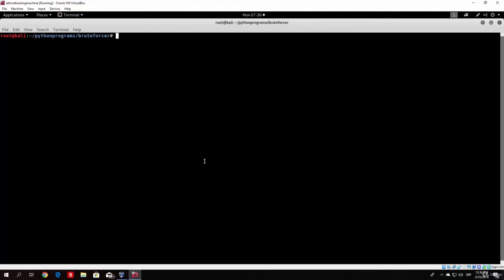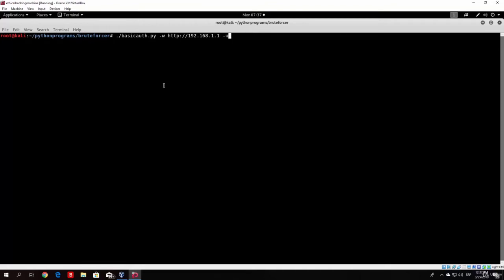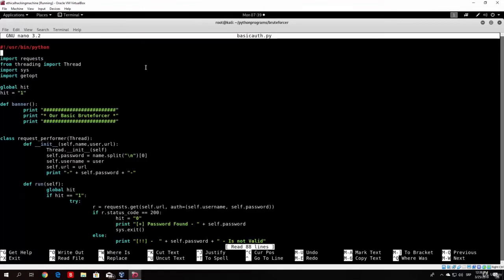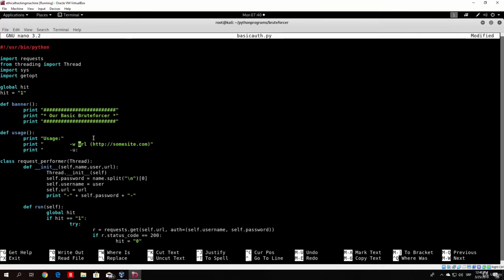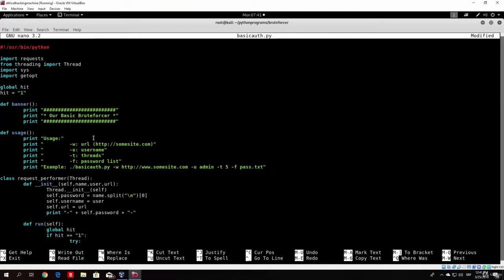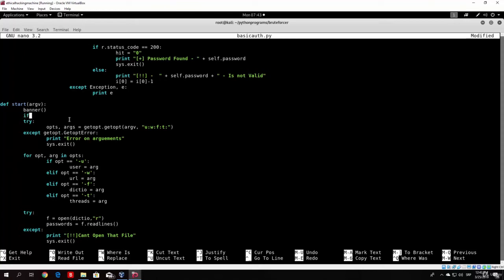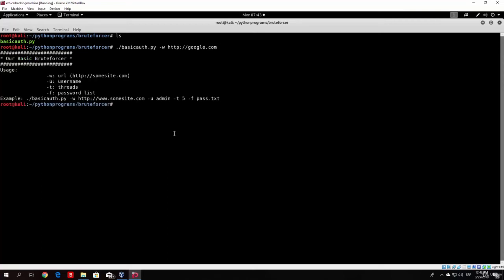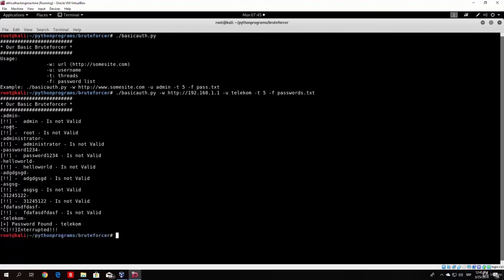5 Bruteforcing router login